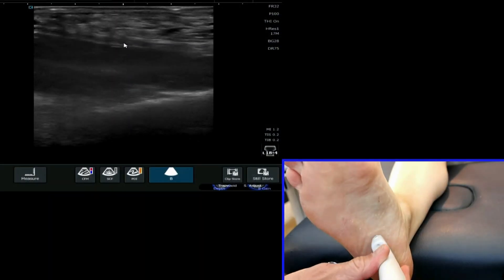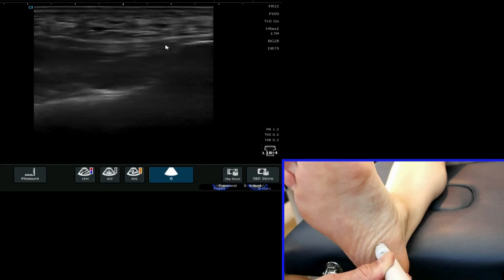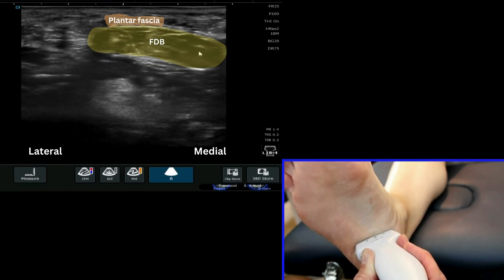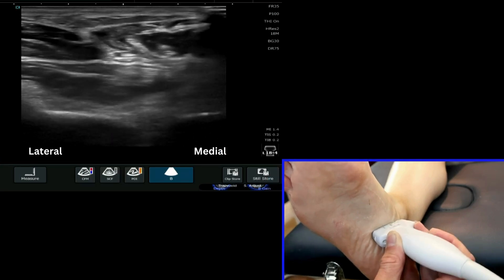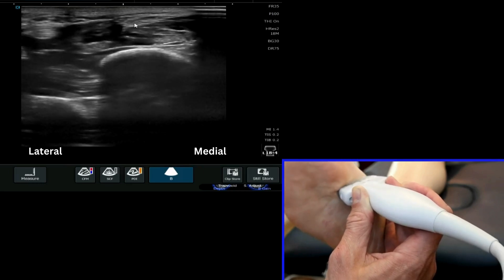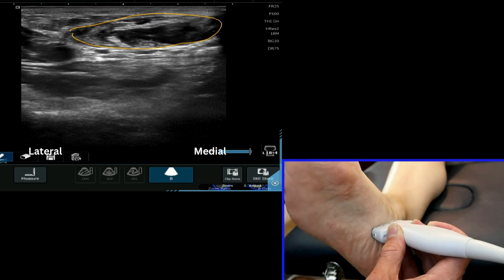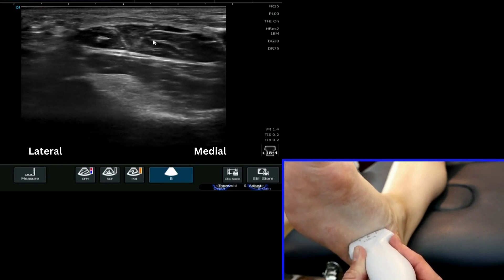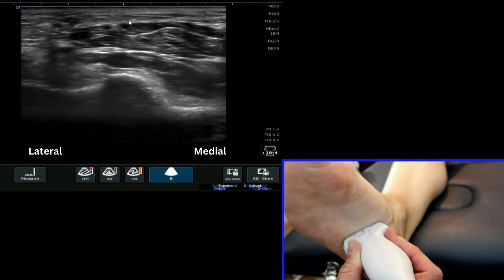MSK ultrasound evaluation of the abductor hallucis muscle of the foot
podiatry foot radiology ankle MSK ultrasound evaluation of the abductor hallucis muscle of the foot